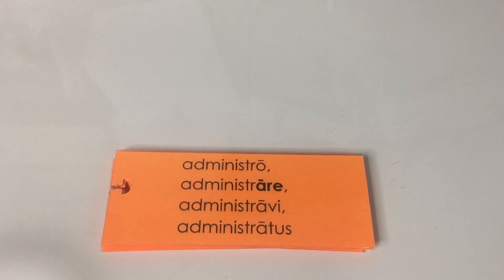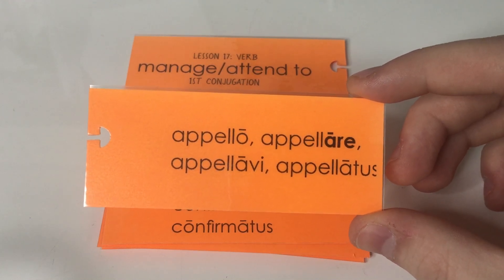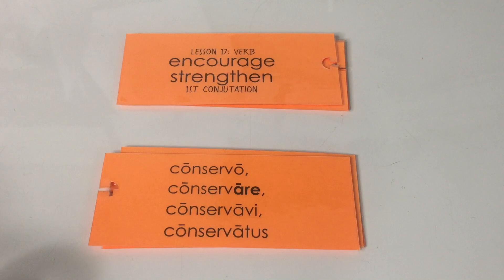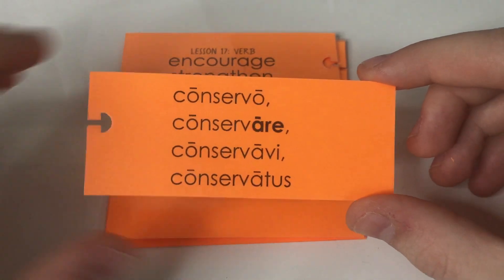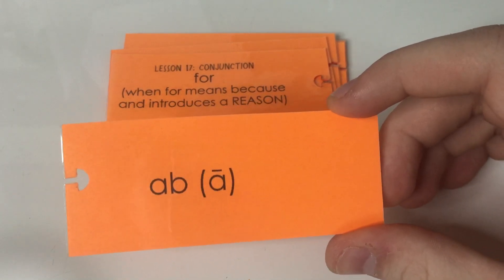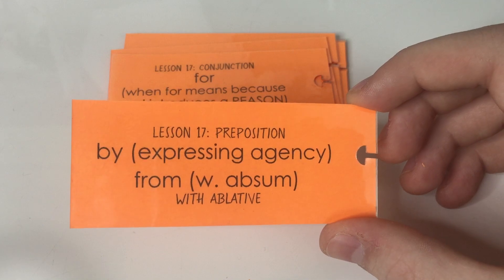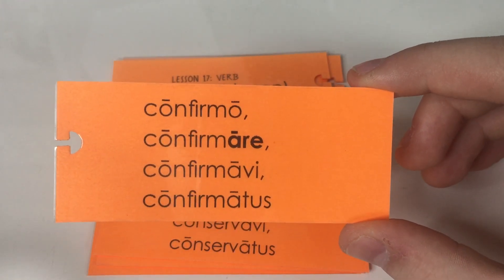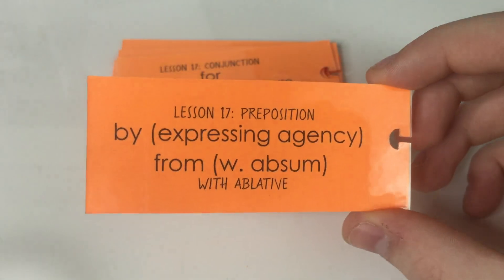Henle Vocabulary: Lesson 17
Vocabulary is not hard if you can find fun ways to remember your words!

Visit latinwithandy.com for more latin helps!